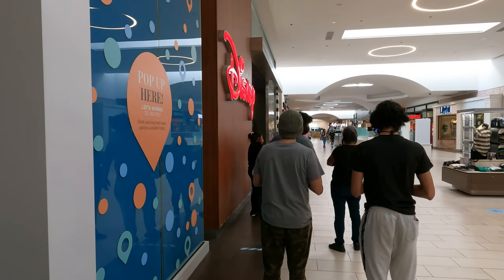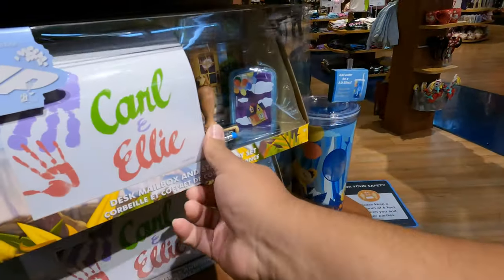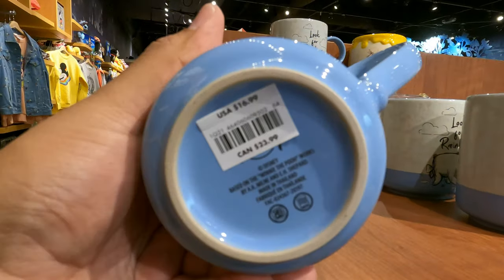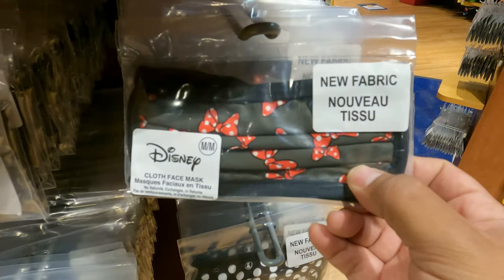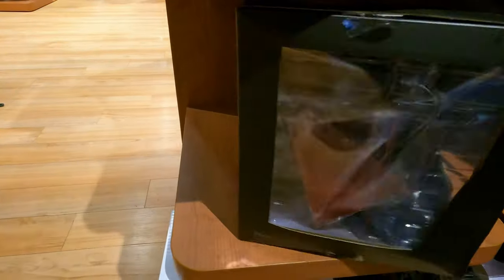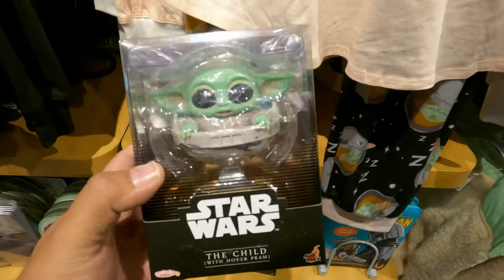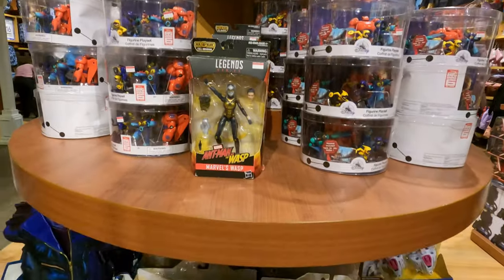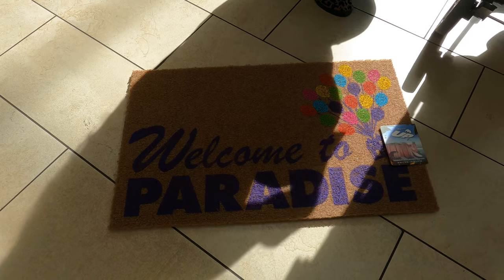Disney Store Releases The New Stitch Crashes Disney Merch 1/16/21 | Buying The UP Floor Mat